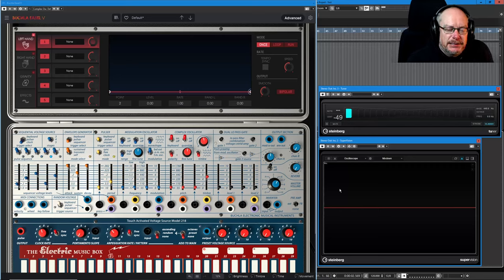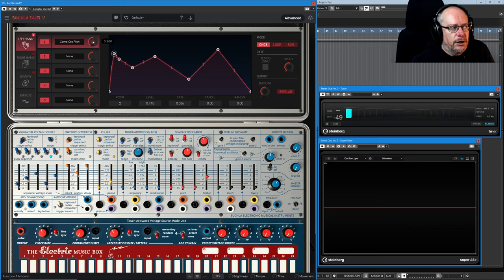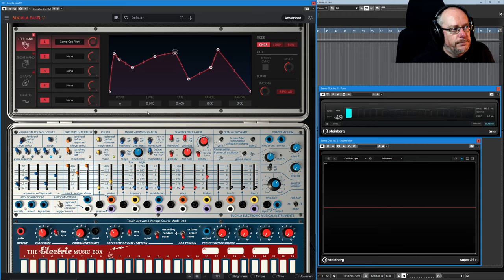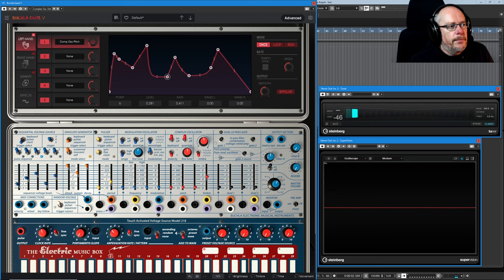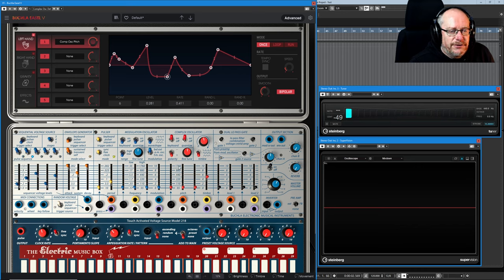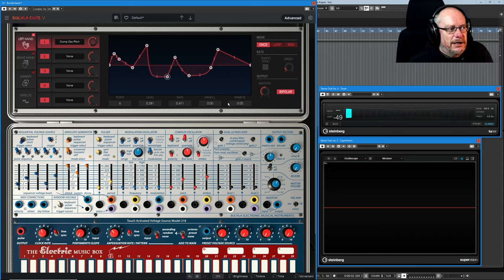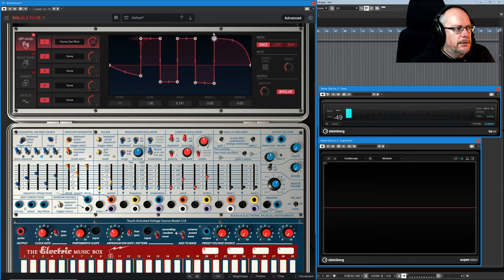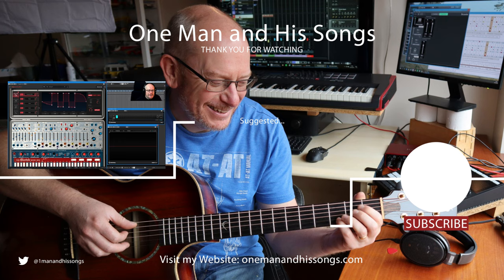Arturia Buchla Easel V Tutorial Ep#11 - The Left Hand Page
It's a weird name for a module, but there you go, that's what it's called. It's really a modulation matrix kind-of thing, and lets us create some really interesting modulation routings.

The Buchla Easel is one of the more unique synthesisers you'll come across. It has a sound all of its own... and an interface to match!

In this video series I'll break the Easel down into its component parts, and describe the role each of these parts play in creating the wonderful palette of sounds at this instrument's disposal.

My channel is these things:

1. A place to share my songs - via various 'Back on Track' video series - in which you'll see each song idea evolve step-by-step, with me (hopefully!) improving my song-writing skills as we go.
2. An outlet for me to discuss all things musical - including technical break-downs of software and tools that I use, as well as more wide-ranging discussions of topics that interest me.